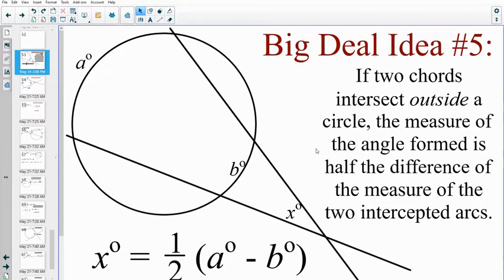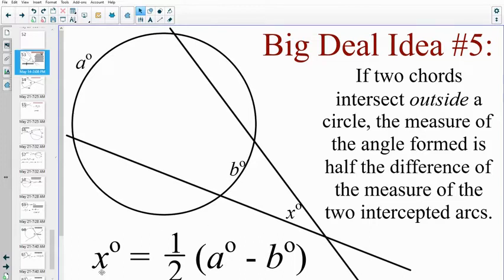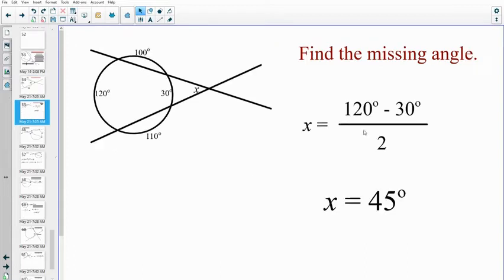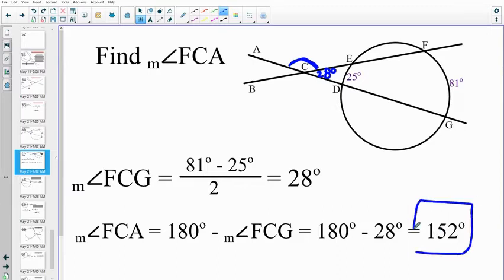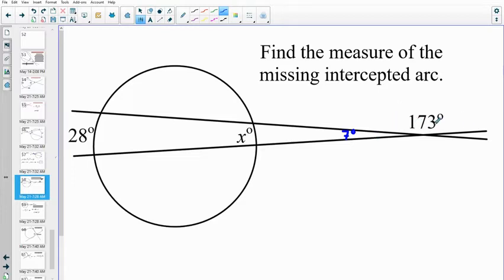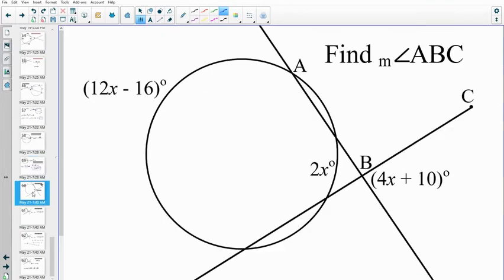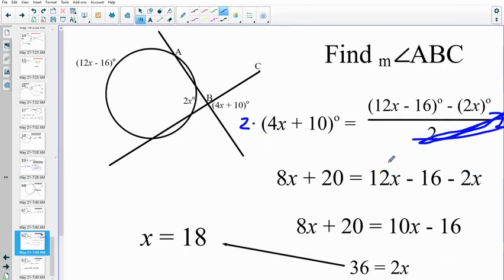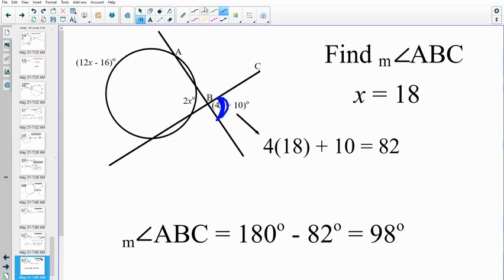Chords Intersect Outside